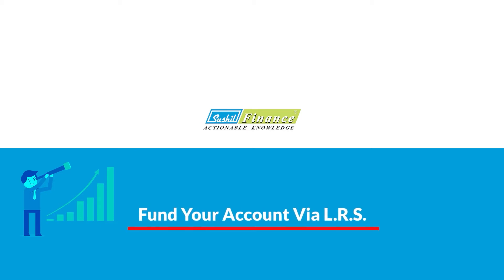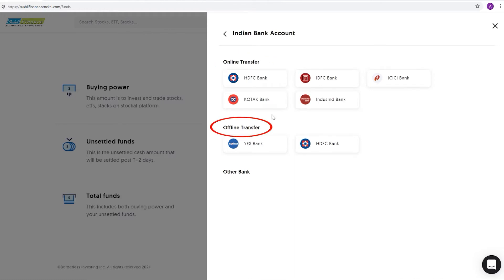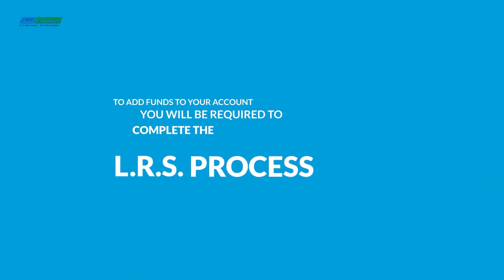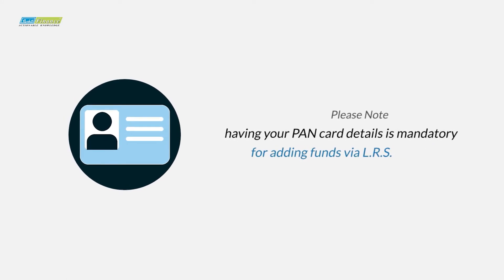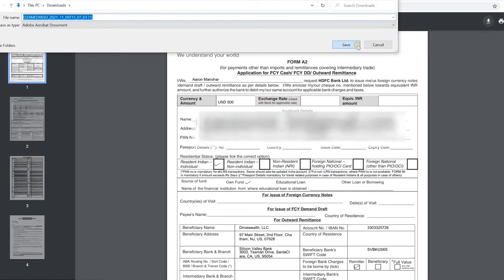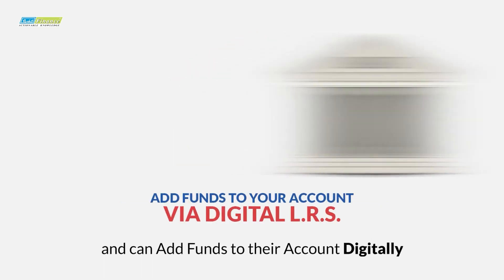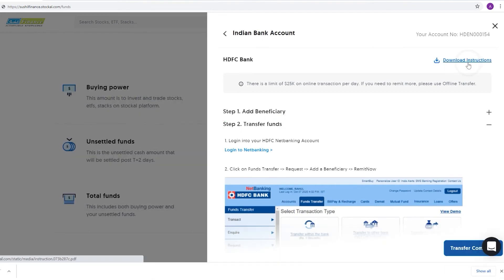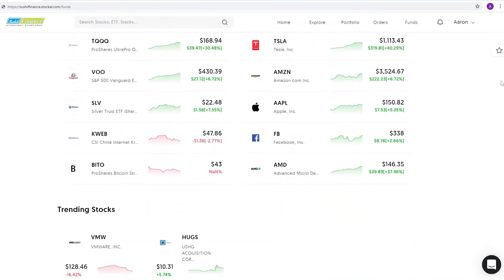Global Investing with SUSHIL – Adding Funds to Your Trading Account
Funding your Trading Account for Global Investing is now Quick & Easy with SUSHIL. This short video tutorial talks about how one can add funds online / offline to their Global Investment Accounts with ease via the LRS (Liberalized Remittance Scheme) route. Just 4 simple steps to fund your account; and you are all set to capitalize on some of the best Global Investment Opportunities ahead.

Investing in global markets can be a key tool to help you diversify your portfolio.